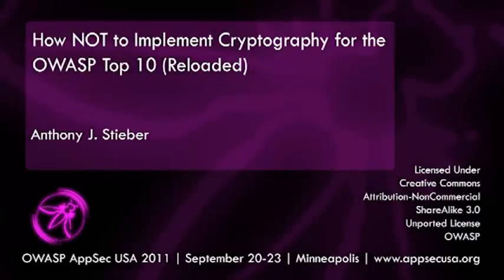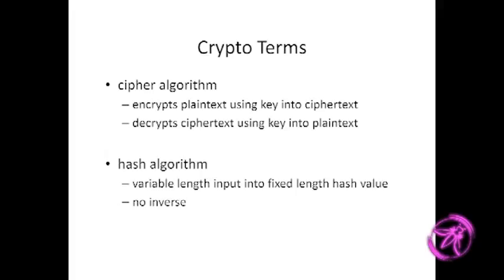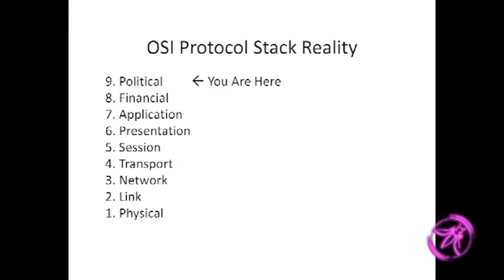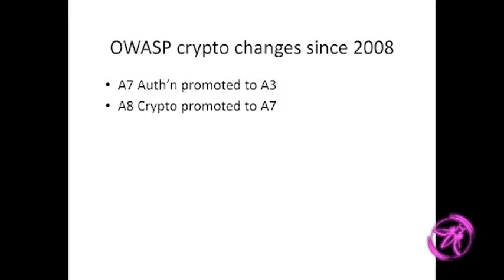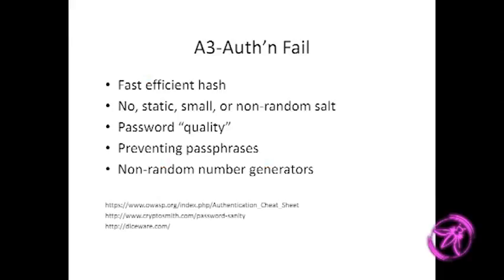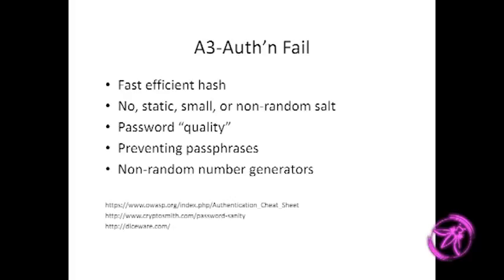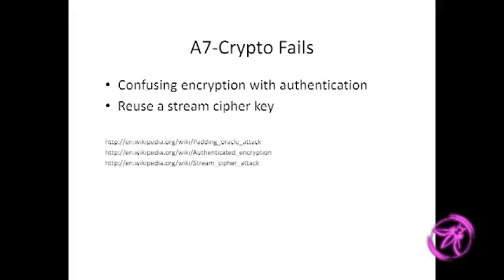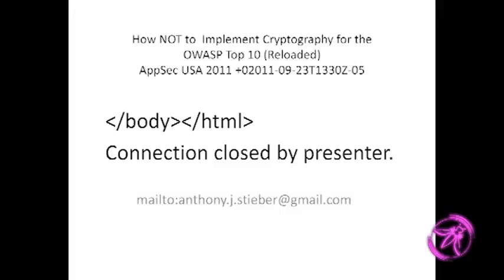OWASP AppSecUSA 2011 How NOT to Implement Cryptography for the OWASP Top 10 Reloaded)